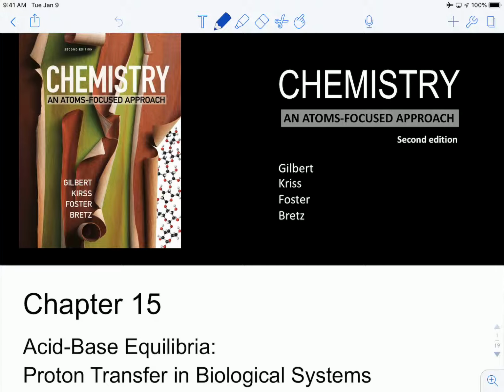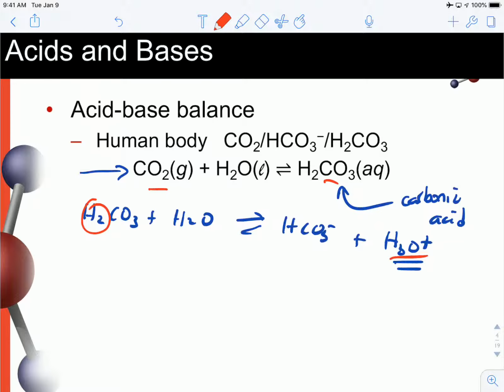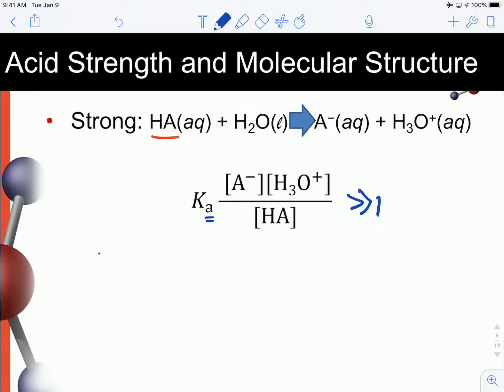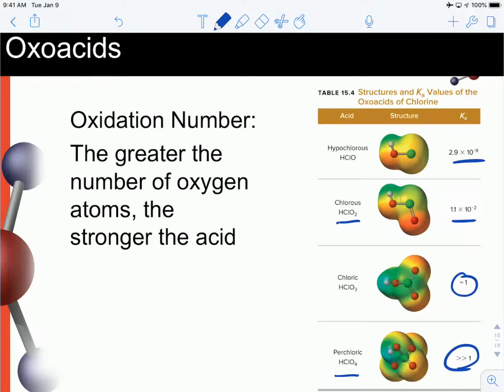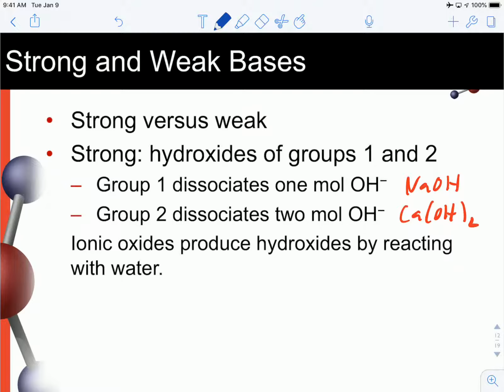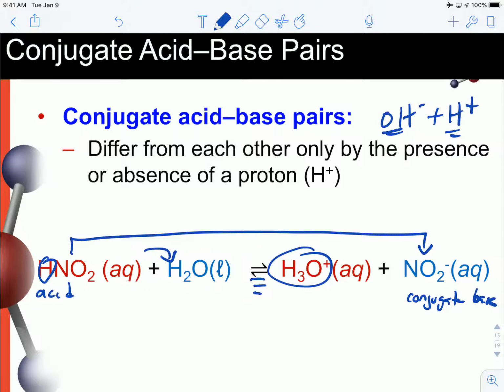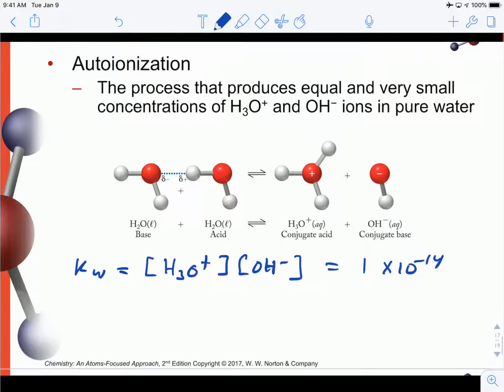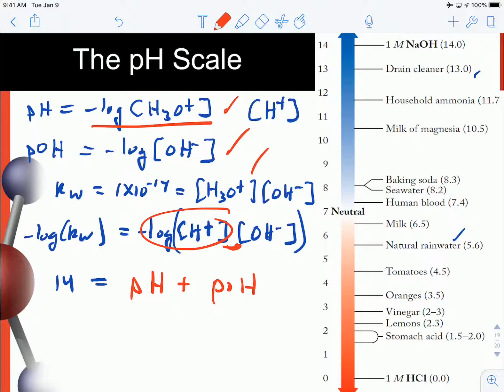Chapter 15 Introductory Video